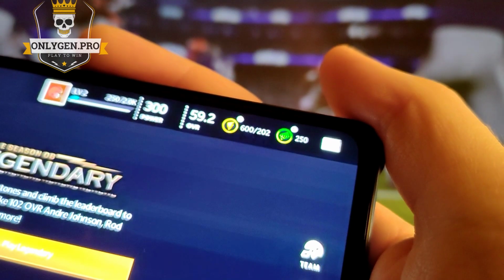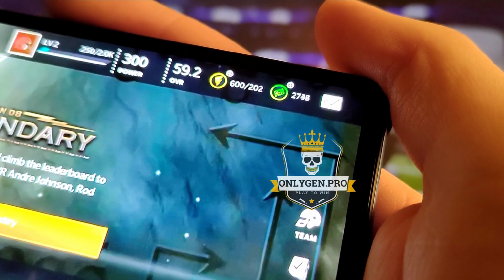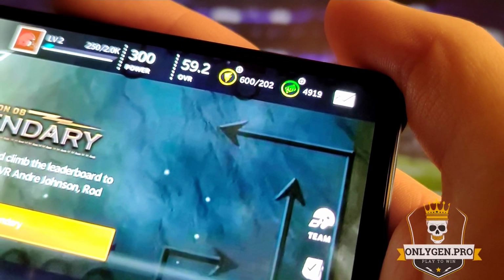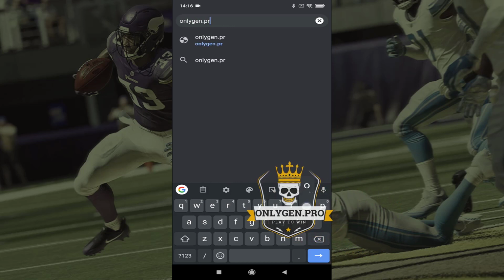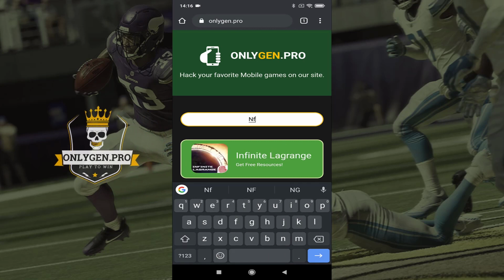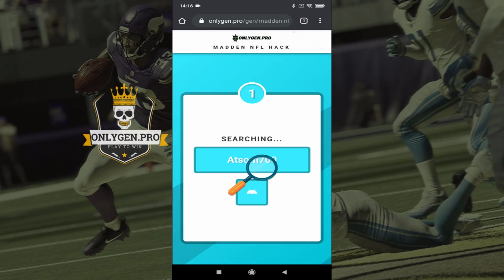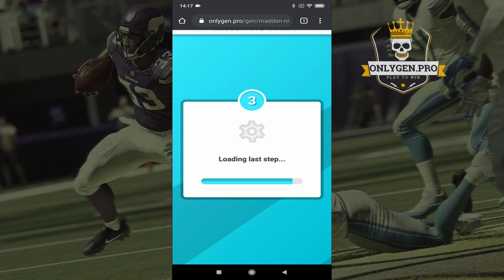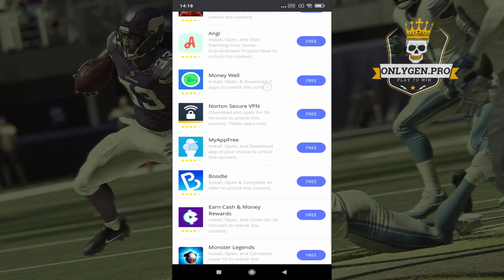Madden NFL 21 Hack Guide 2023 ✅ Easy tips to Get Madden Cash 🔥 Work with iOS & Android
Hi there game lover! Here we are relating you our update and better Madden NFL 21 hack Tutorial working in 2023 on all IOS and Android mobile device. Using this Madden NFL 21 Cheat anyone can easily acquire Madden Cash and also massively improve gaming experience. Everything you require to do is stick to our video guide. Enjoy!

How to hack Madden NFL 21? With our tips It is an easy as pie, you'll be able to do it in just a matter of minutes.

This Madden NFL 21 Hack is developed by the best mobile app coder, This Madden NFL 21 hack has been tested and we obtained fantastic reviews feedbacks.